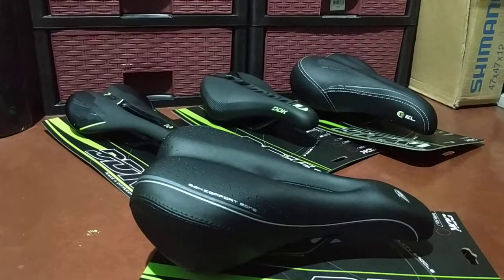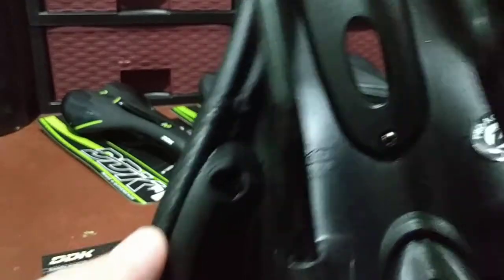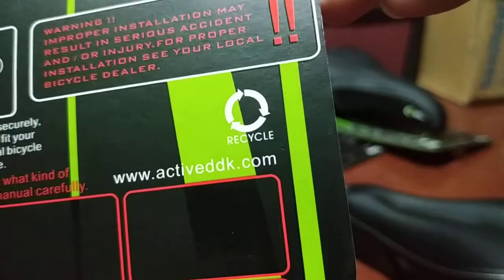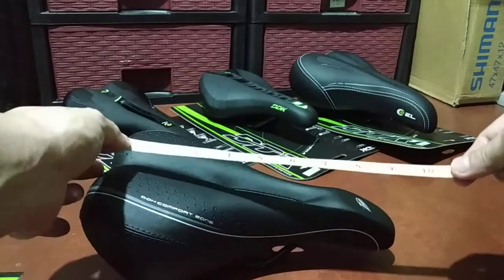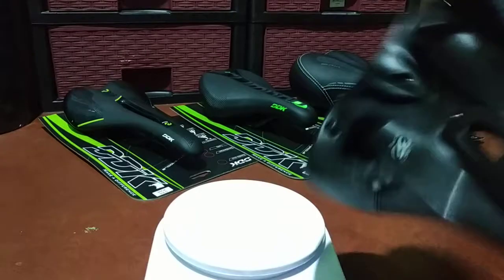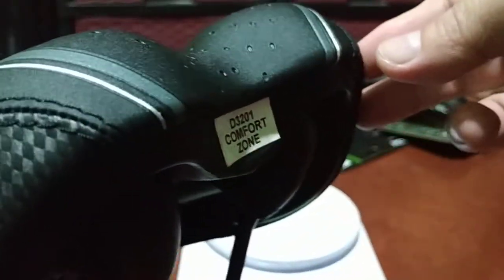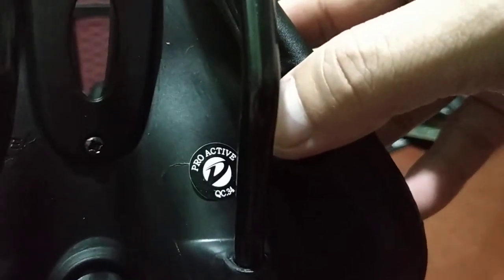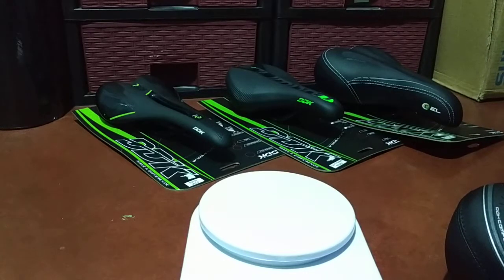DDK saddle comfort zone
Wide saddle, comfy , can also be used for escoots and jap bikes